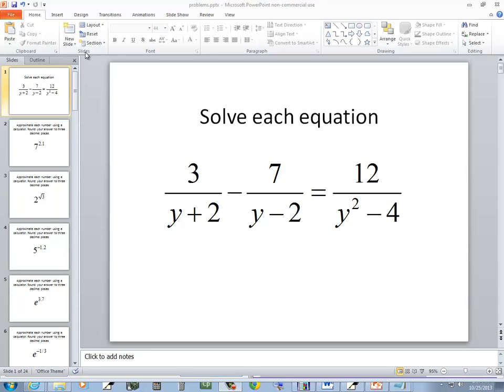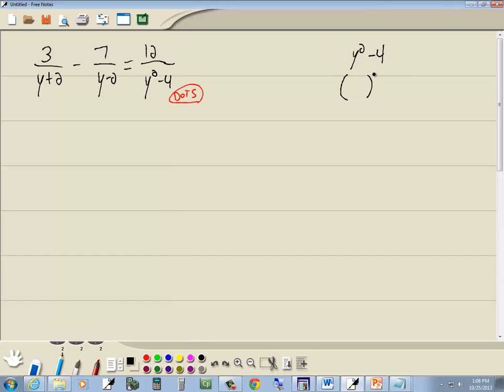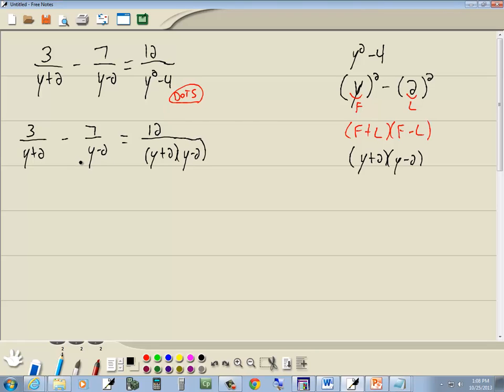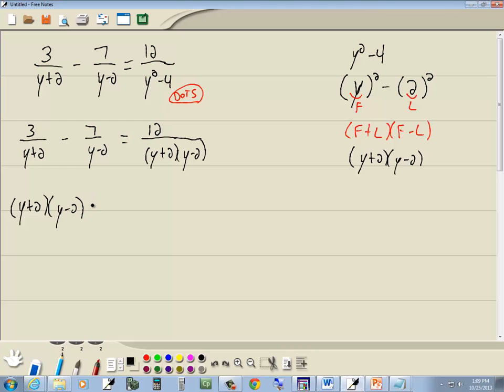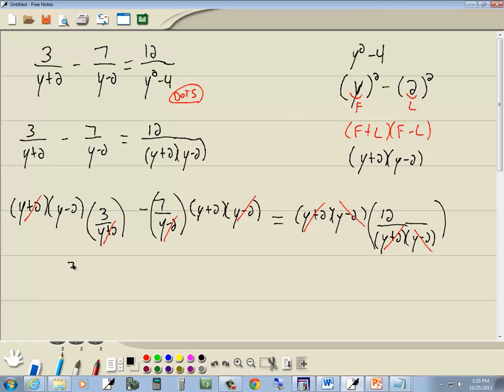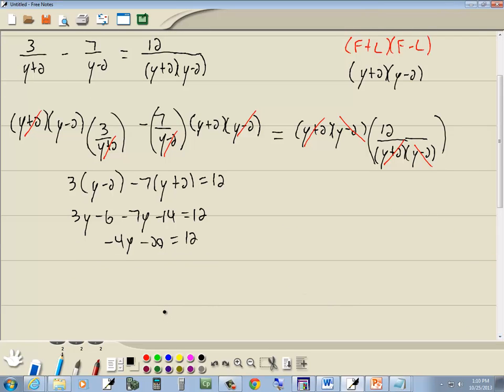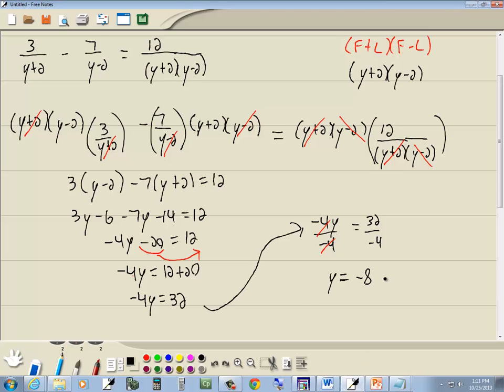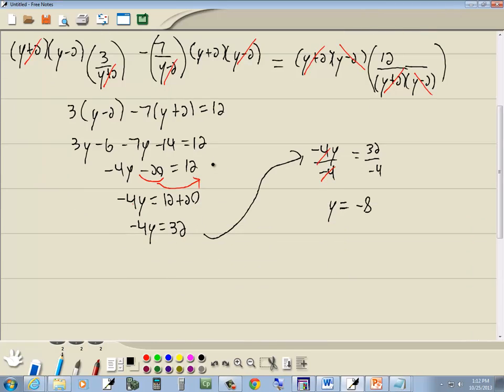Intermediate Algebra Homework - Rational Equations - P0913637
Intermediate Algebra Homework - Rational Equations - P0913637.  See http for more videos